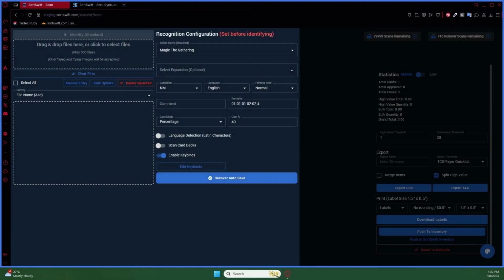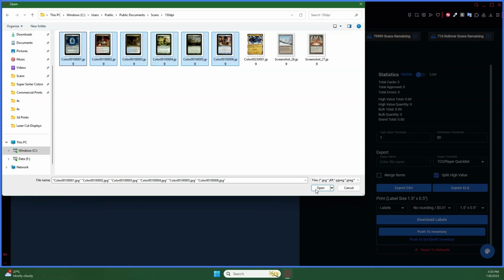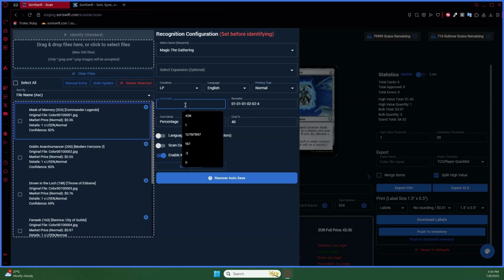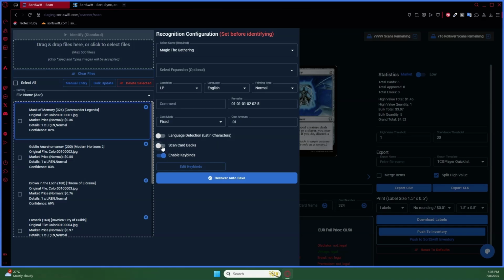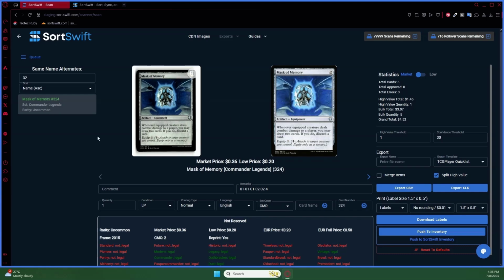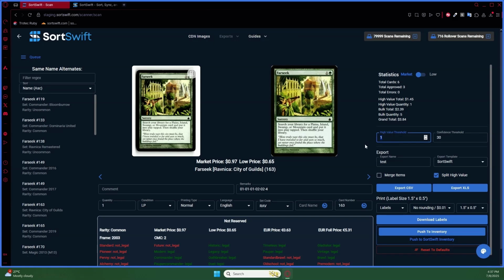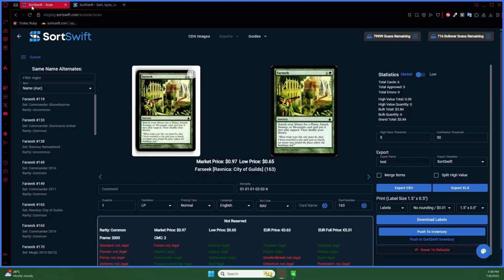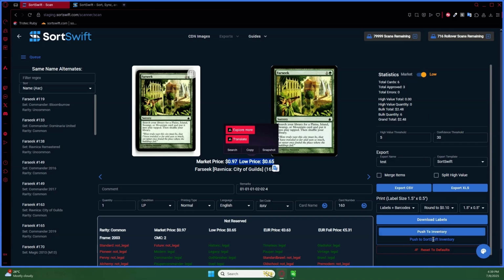SortSwift Scanning System Walkthrough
00:00 Introduction to Scanning Subscription
00:11 Setting Up Your Document Scanner
00:52 Identifying and Categorizing Cards
01:22 Managing Card Conditions and Variants
01:51 Internal Inventory Management
02:20 Cost Mode and Scanning Options
03:15 Correcting Card Identification Errors
04:05 Exporting and Managing Scanned Data
05:21 Printing Labels and Barcodes
05:54 Final Steps and Inventory Integration
06:23 Conclusion and Contact Information